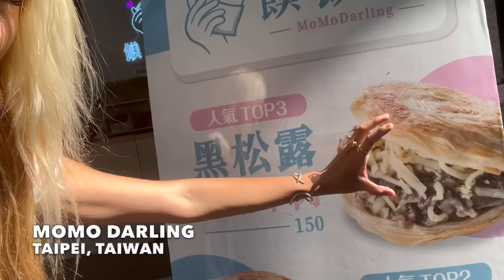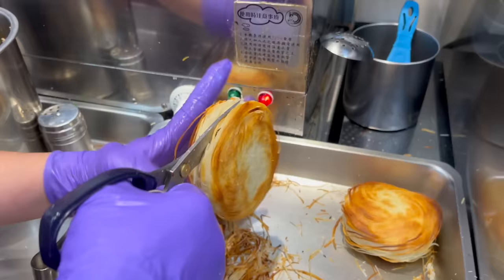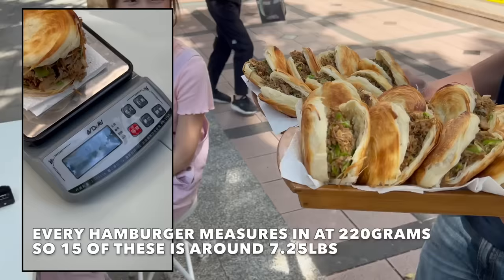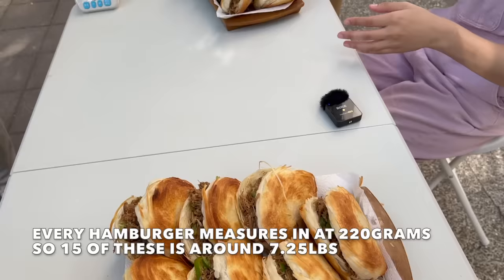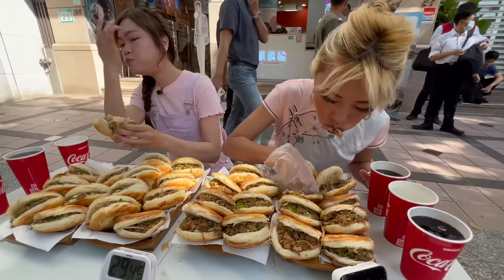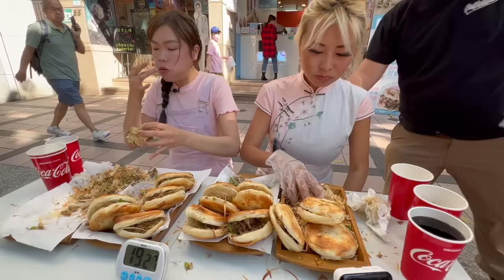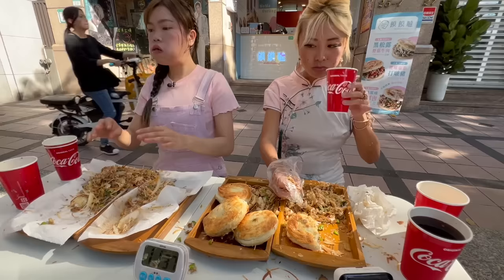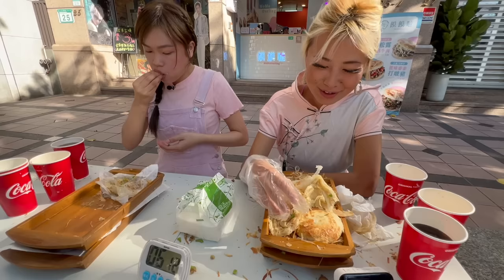$3000 CASH PRIZE - 15 CHINESE HAMBURGERS FOOD CHALLENGE IN TAIWAN! ft. @xiaohui_foodie